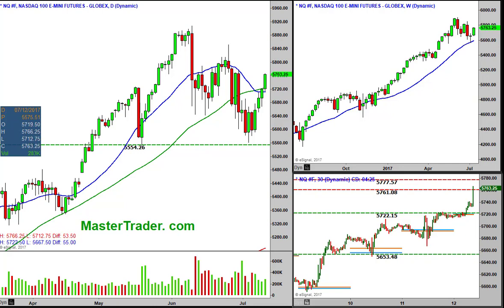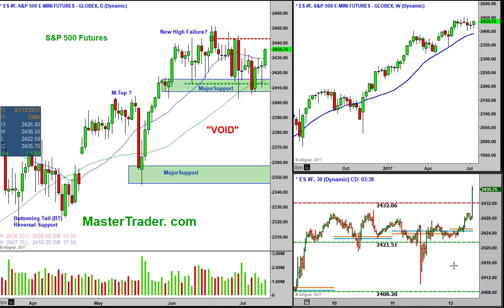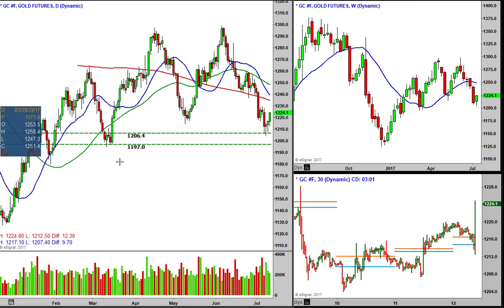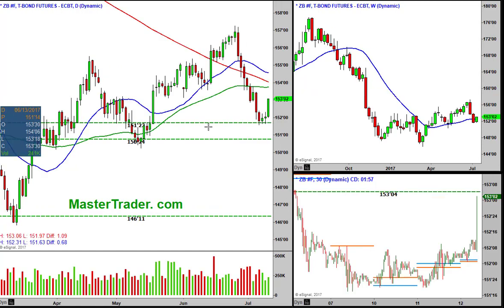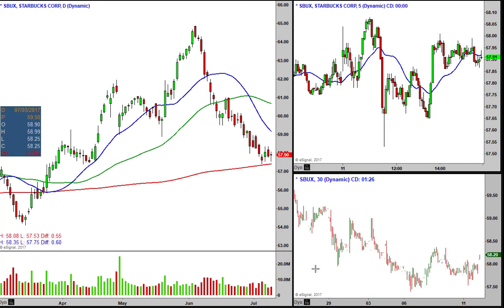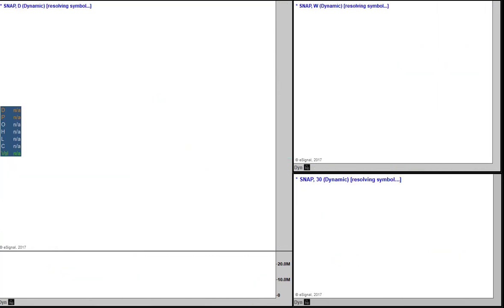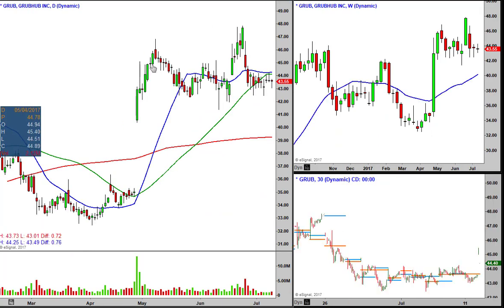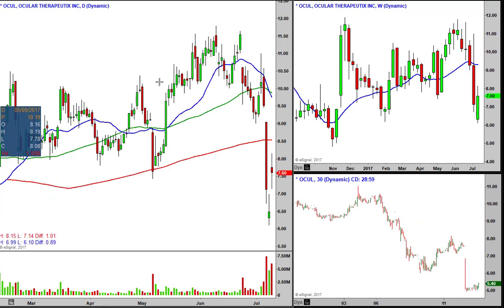How to Tell When Prices Can Trend - The VOID Concept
Technical investors and traders make their decisions to buy, sell or sell short based on price analysis.

There are many technical analysis tools available on all charting platforms, each platform marketing that they have more analysis tools than the others. Do you need them?

At Master Trader, we teach that less is more when it comes to your charting. We know that it’s tough for you starting out to accept that when you’re being told you that you need a variety of indicators by those using them or selling their own. Selling indicators is a business in of itself.

Master Trader Tip: An individual candlestick is one piece of information. Alone it may mean little, but when combined with multiple candlesticks signals their messages become powerful.

Your technical analysis should combine multiple concepts to form a strategy.

Master Trader Tip: Continuation patterns have the best odds of working at the start of a move. Afterwards, the odds of a whipsaw increase dramatically.

Another option is to sell below the reversal, but with a half-size position, rather than an all-in one with a larger stop-loss above the resistance area.

This allows you to enter with the option to add – if possible – and you don’t miss the move lower should it happen without a move up to resistance. And if it does drop right away, odds are that there will be a secondary setup to add to the position and reduce the stop-loss to that new second level.

There are options strategies we could use as well, but we’ll leave that for another lesson.

Master Traders are not one-dimensional in their analysis or trading plan. If you are just starting out in the markets you have a lot to learn, the same as in any other profession.

If you would like to learn how the markets developed, how they work and gain a foundation to technical analysis.